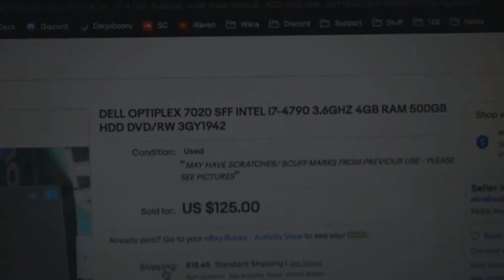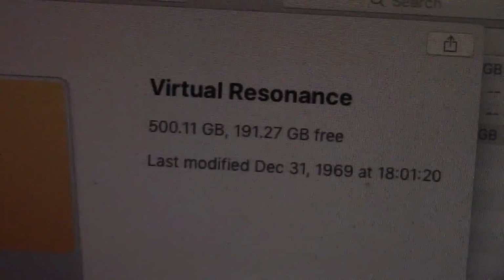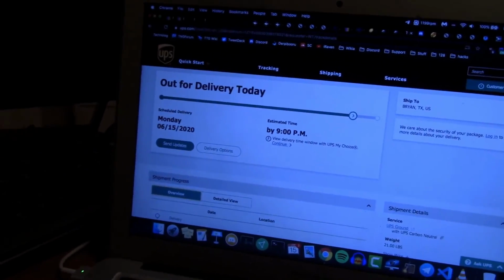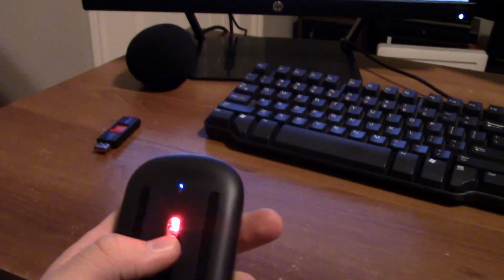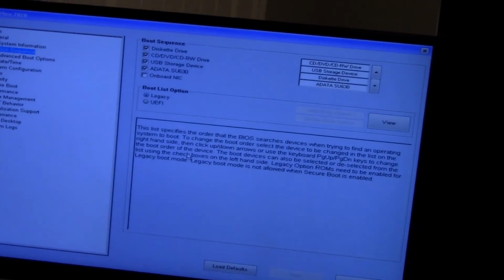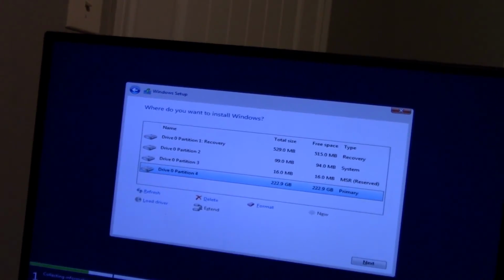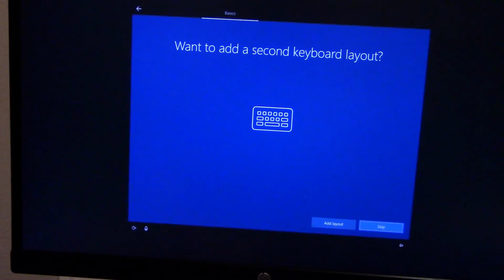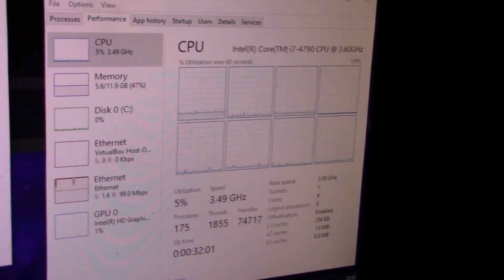New Computer!- Dell Optiplex 7020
I finally have a good computer as my main and for editing tasks. Expect to see a lot more videos now. :)

Specs:
Intel Core i7-4790 @ 3.6GHz
12GB DDR3 RAM
250GB ADATA SU630 SSD
(Editing and Storage HDD I'm adding soon)
Windows 10 Pro
Integrated Intel GPU (Will replace with GTX something)

 Primary Editing Software: TechSmith Camtasia 2019
 Secondary Editing Software [rarely used]: FlashIntegro VSDC

 Primary Recording Camera: Nikon D3500
 Secondary Recording Camera: Canon VIXIA HF R800